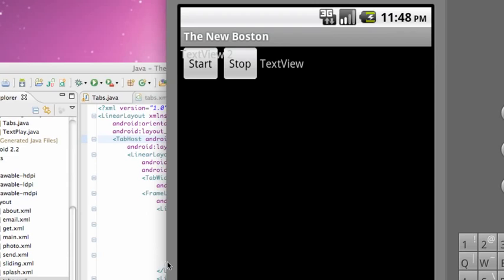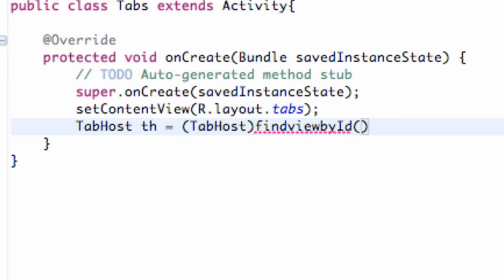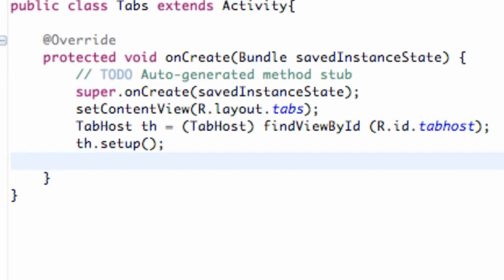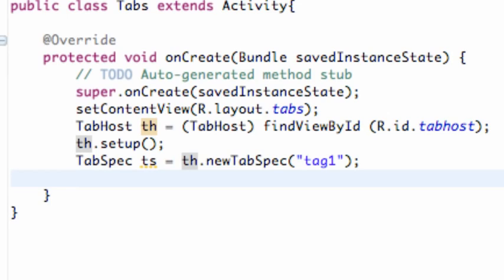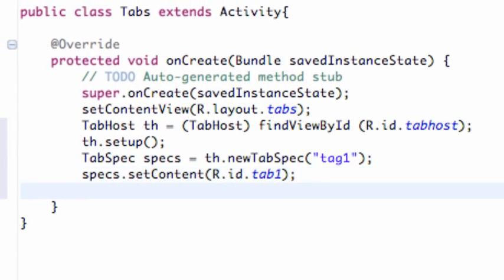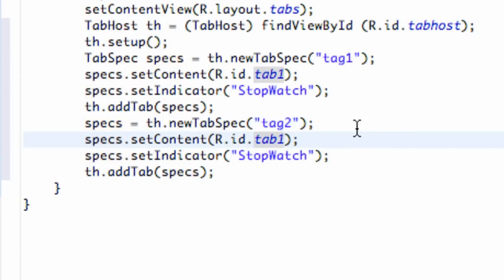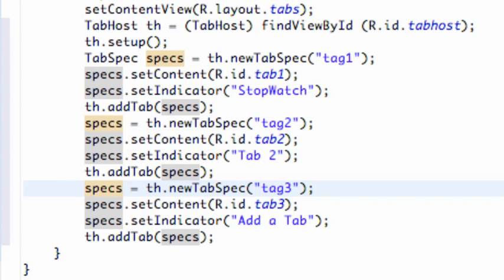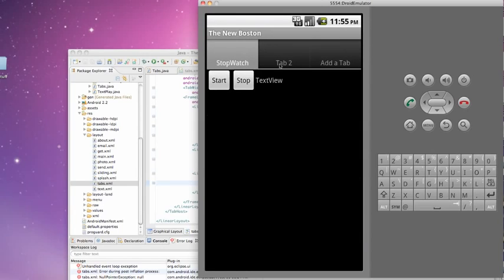Android Application Development Tutorial 085 Setting up the TabHost in Java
Setting up the TabHost in Java